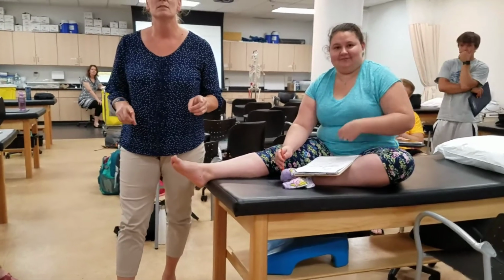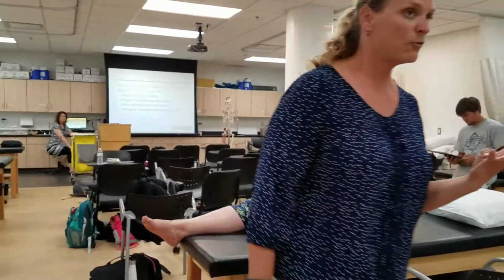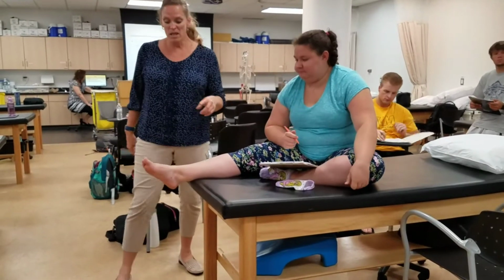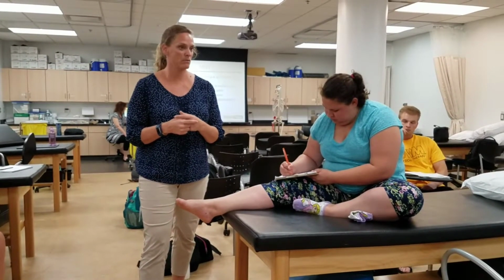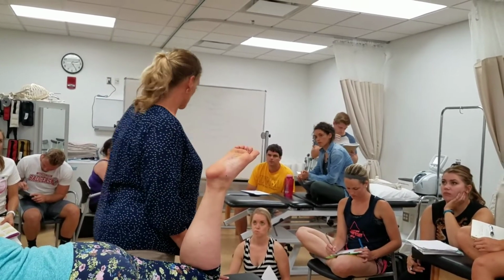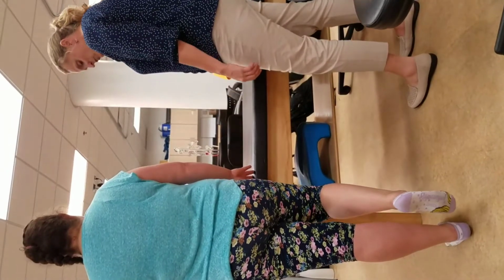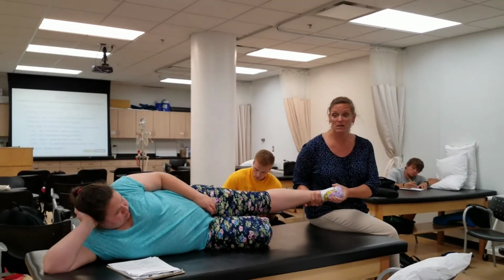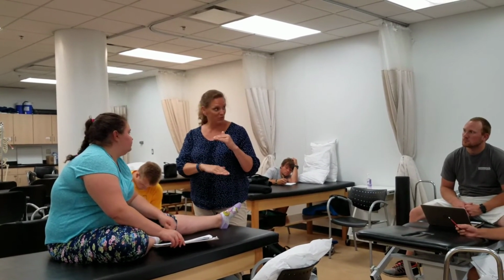Ankle MMT 2